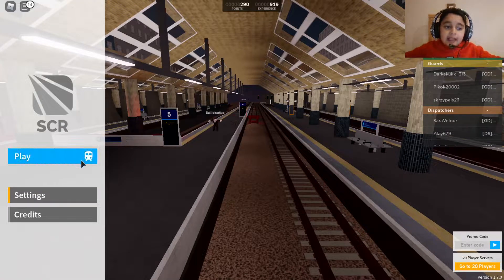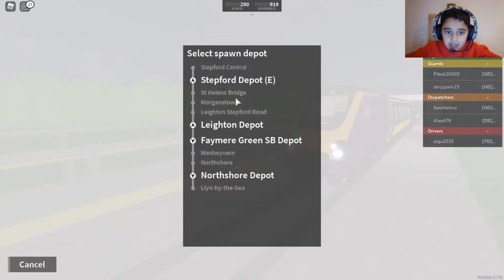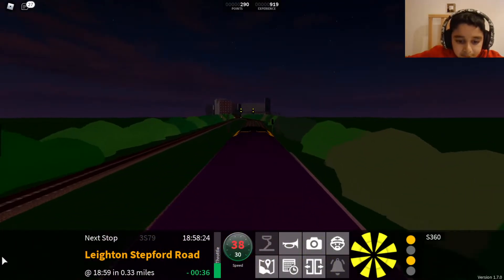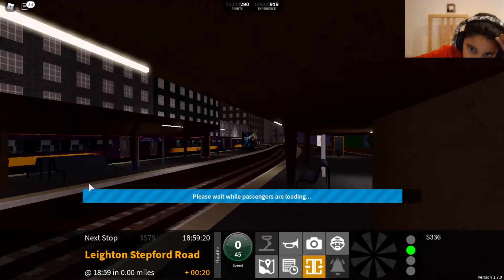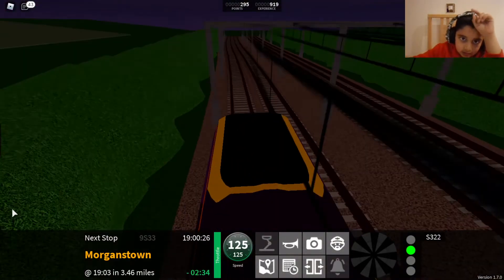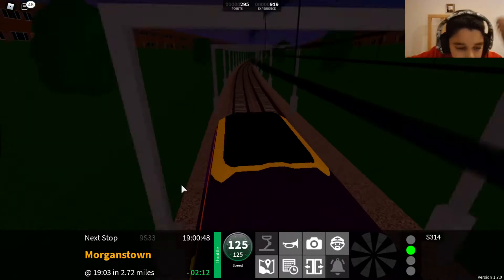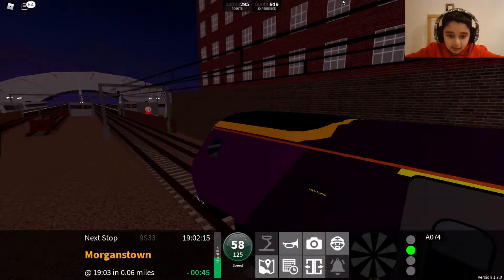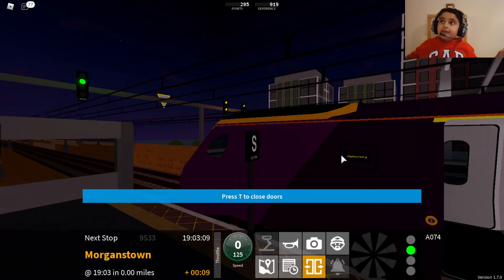Stepford County Railway 1.7.0 Update Review